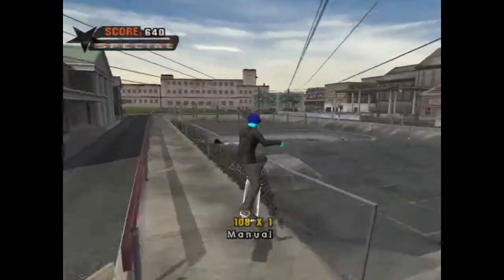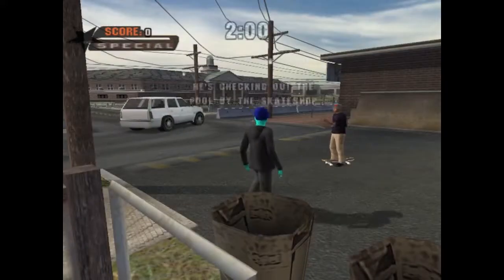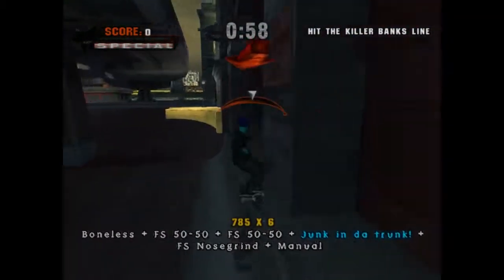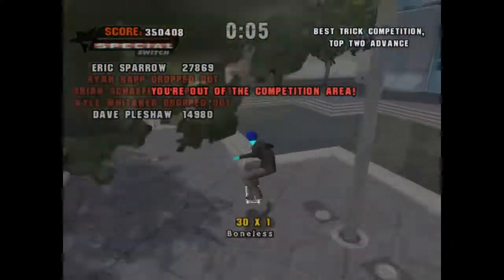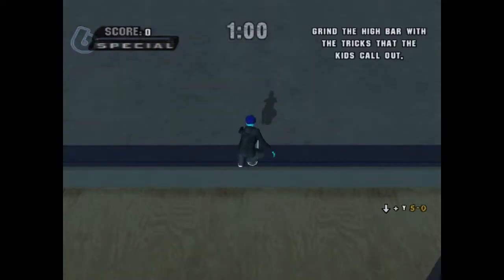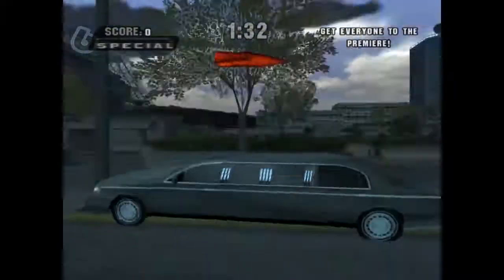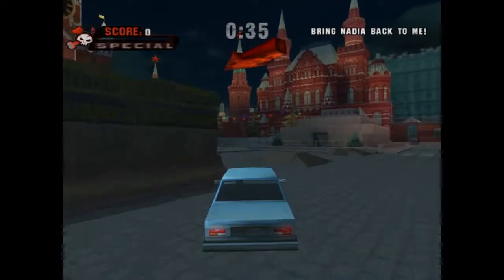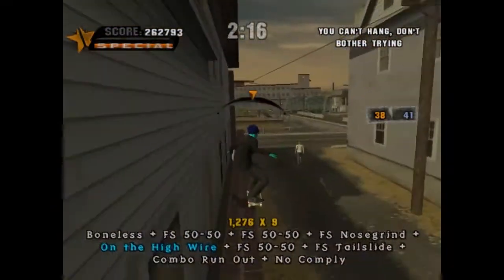Tutorial - Tony Hawk's Underground Beginner Any%